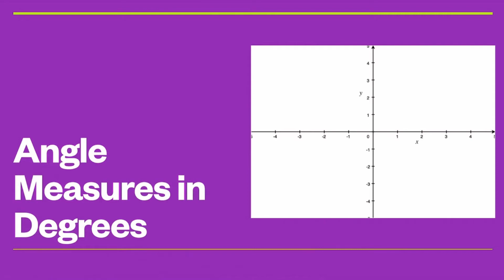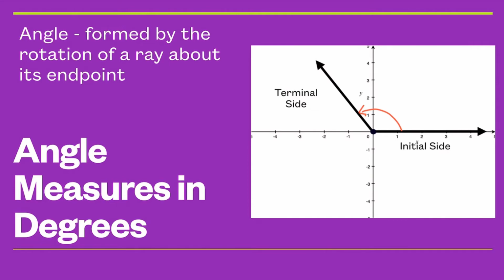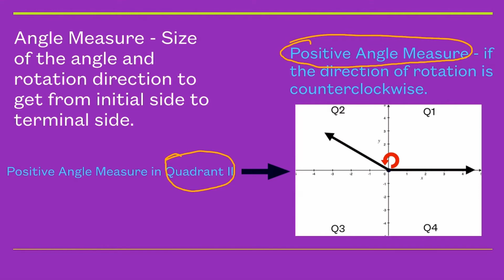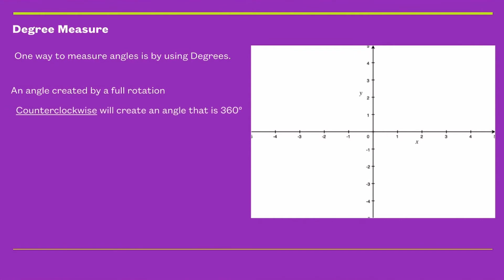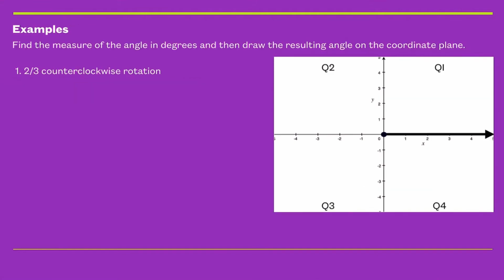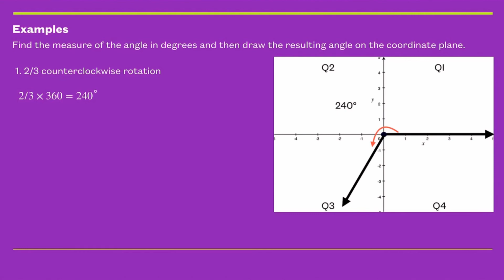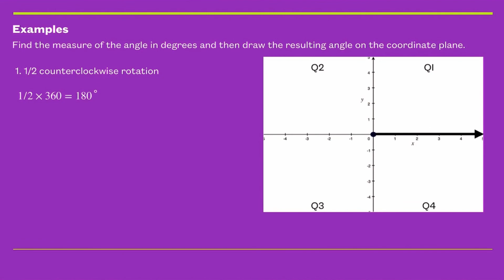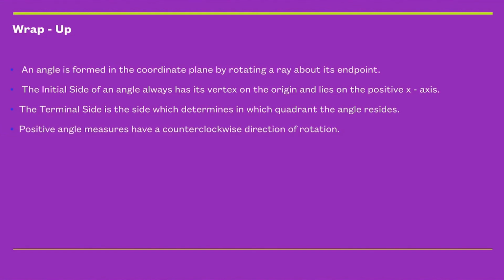Introduction to Trigonometry - Coordinate Plane Angle Measure in Degrees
This will be an introductory video into the study of trigonometry. Viewers will be introduced to the concept of angles using degree measurement in the coordinate plane. Positive and negative angle measure, as well as,  angles in standard position will be demonstrated. The initial side and terminal side of an angle will also be shown. The video will conclude with a few examples showing the process of calculating a specified angle after a period of rotation in the coordinate plane and then drawing the corresponding angle.